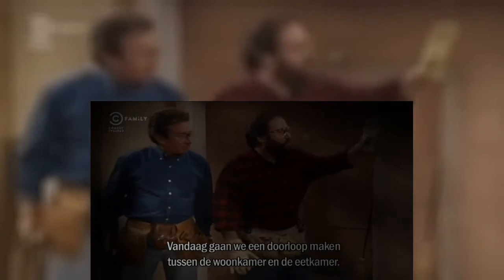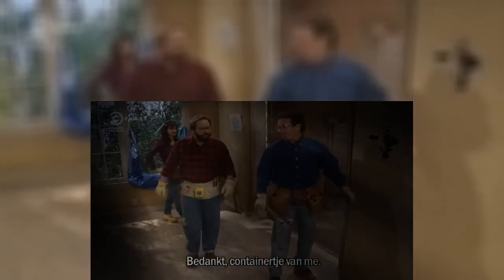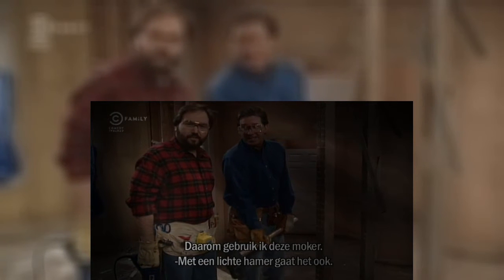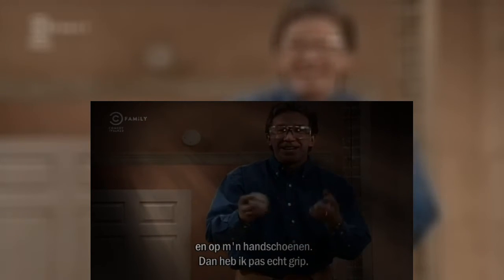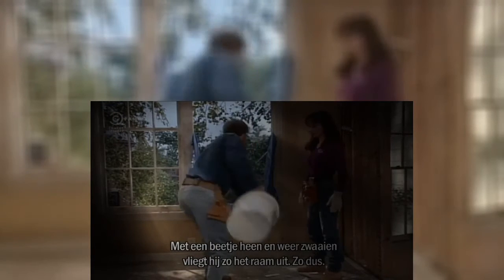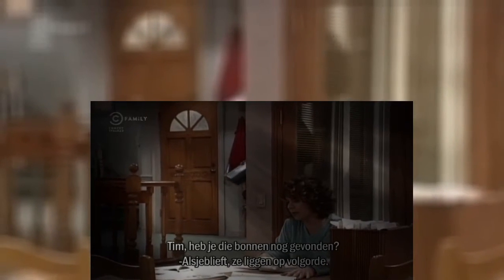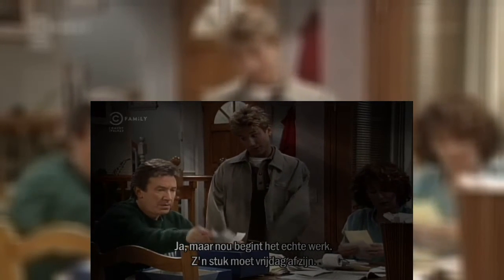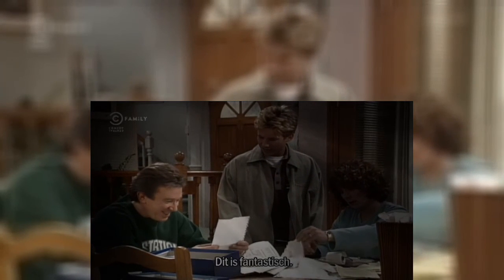Home Improvement S07E20 The Write Stuff Part 1